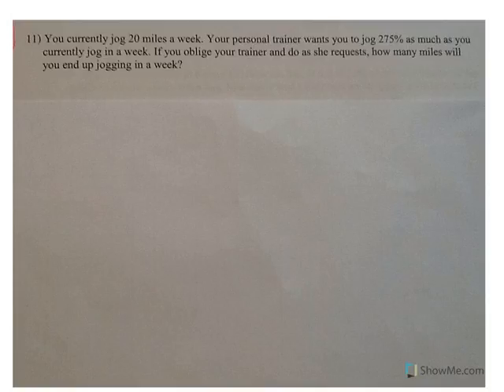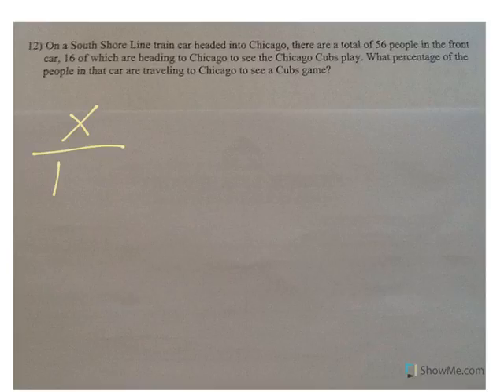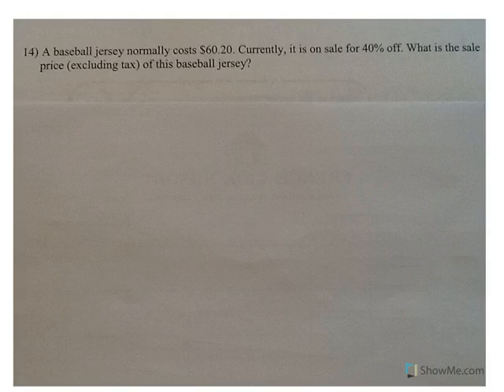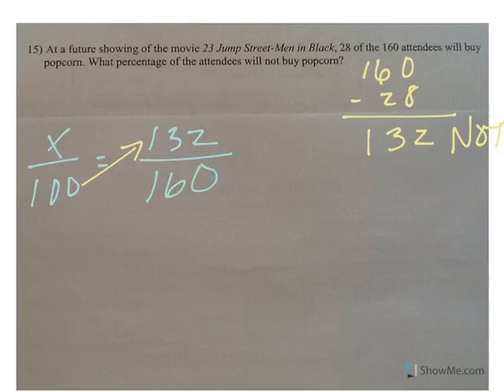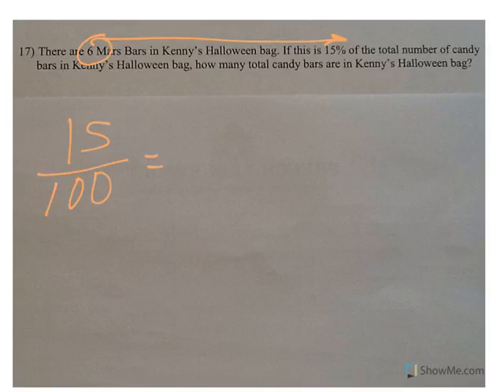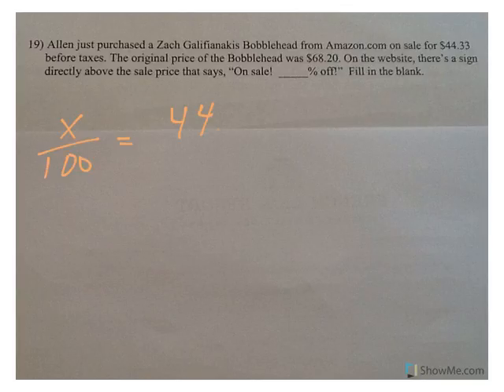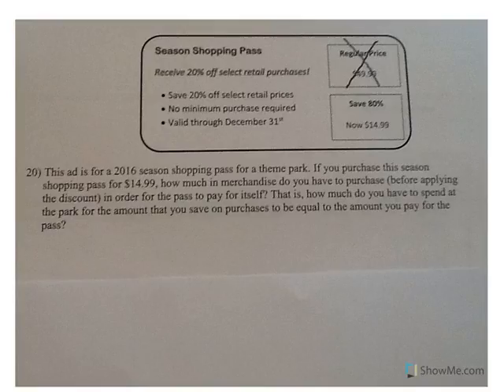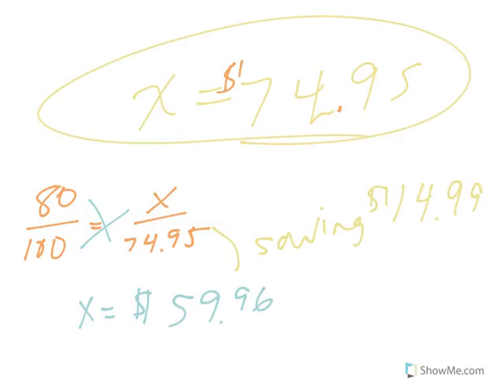Percent Skills Practice, Part 2 (080)